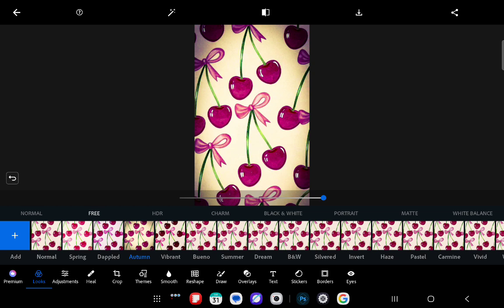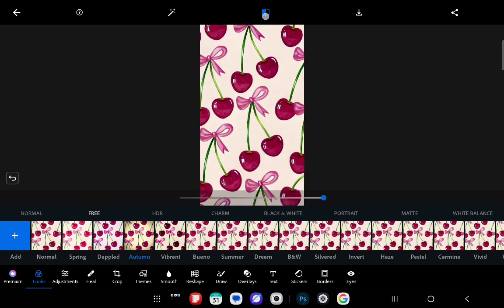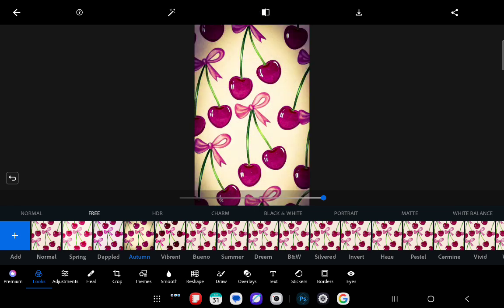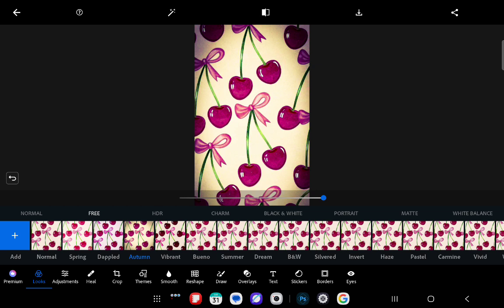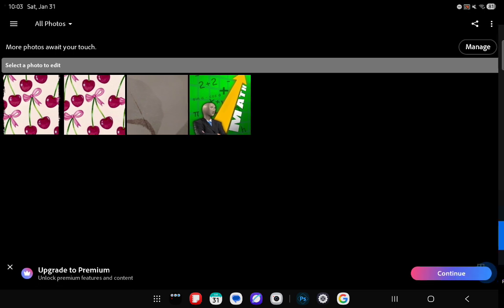How to compare an edited photo to the original in Adobe Photoshop?